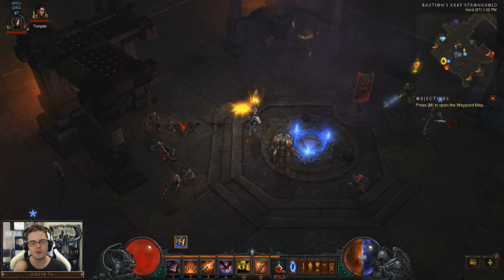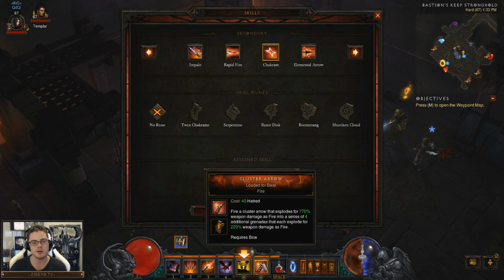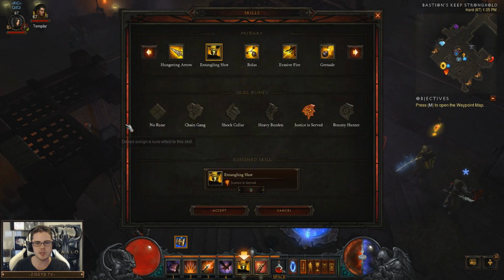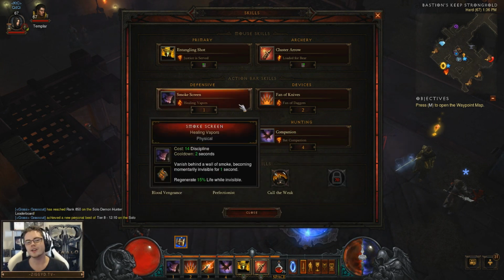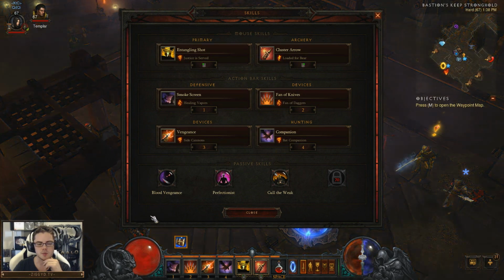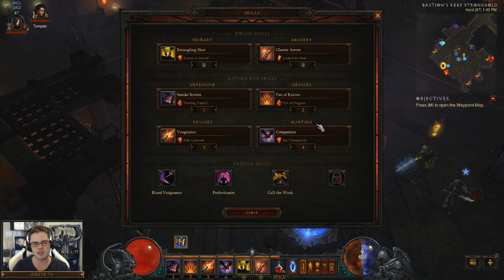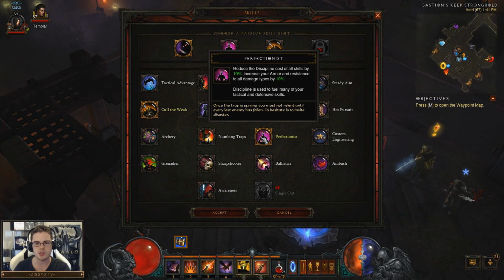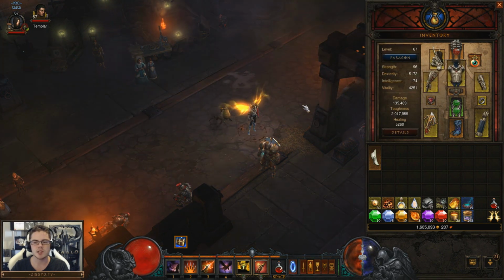D3 RoS: DEMON HUNTER Hardcore Season Leveling Guide - Skills To Use & Other Tips!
In this video I go over some tips for leveling a Demon Hunter in the Hardcore Season for Diablo 3 Reaper of Souls! Including which skills to use, some mindset tips and general gearing advice. Check out the spreadhseet below for more info!

Demon Hunter Ladder Strategy Compendium Spreadhseet Includes core skills, extra skills and the different attack pairings for each leveling build!

More Diablo 3: Reaper of Souls guides!